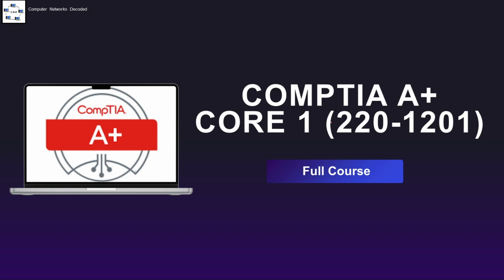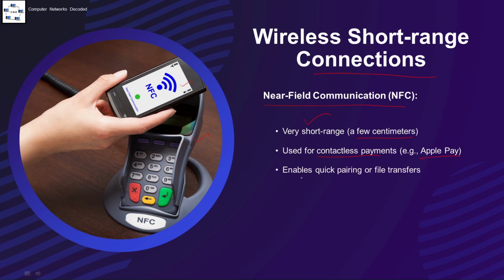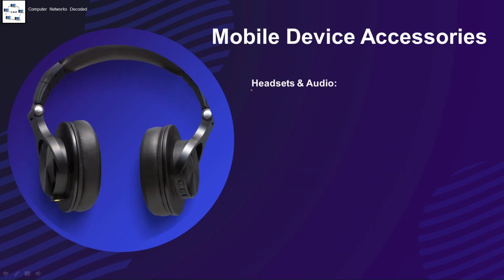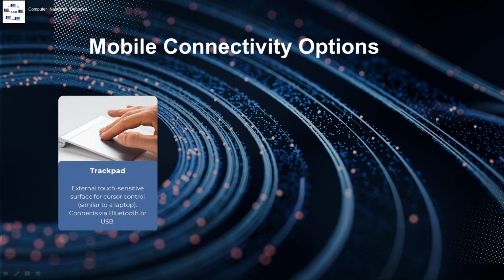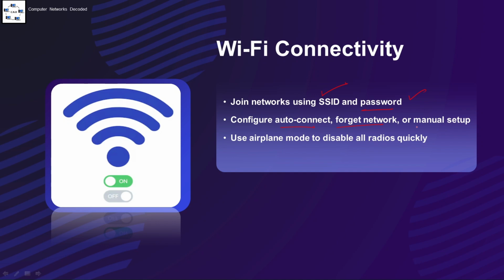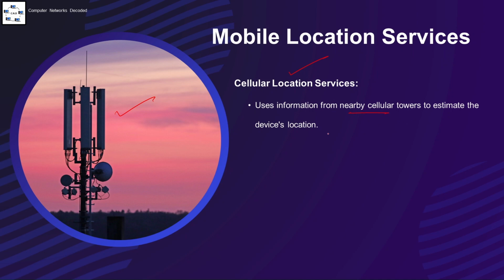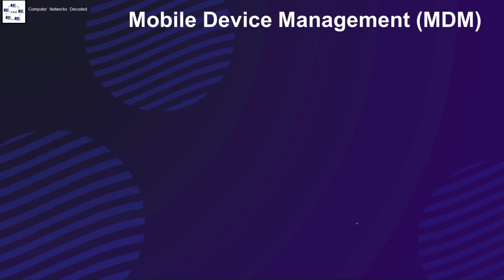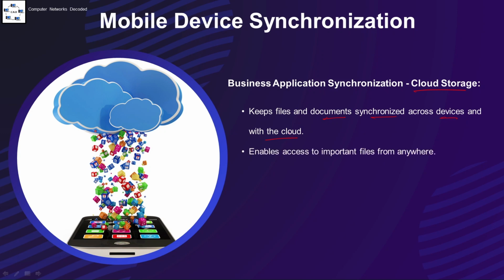CompTIA A+ Full Course - Core 1 V15 (New Version) | Domain 1 (Mobile devices)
Master CompTIA A+ Core 1 V15 (New Version) Domain 1: Mobile Devices, based on the latest 2026 exam objectives. This video explains key hardware concepts with clear visuals, real-world examples, and step-by-step explanations — perfect for beginners preparing for the A+ certification.

✅ Aligned with the latest CompTIA A+ Core 1 V15 (New Version) objectives
✅ Beginner-friendly
✅ Visual learning made easy